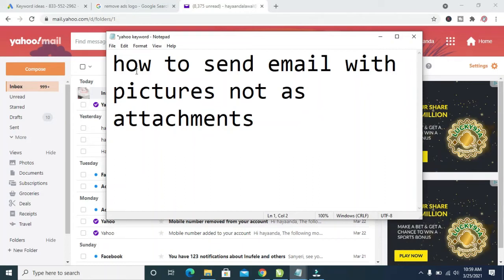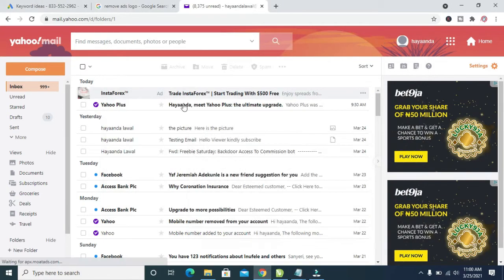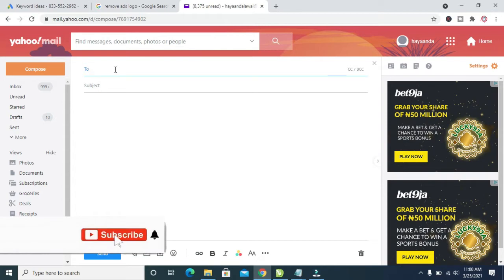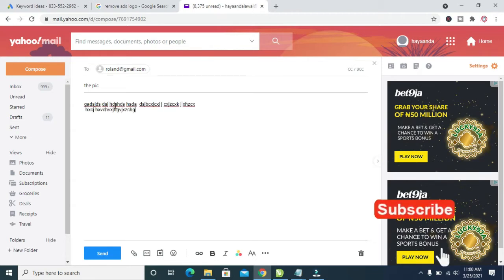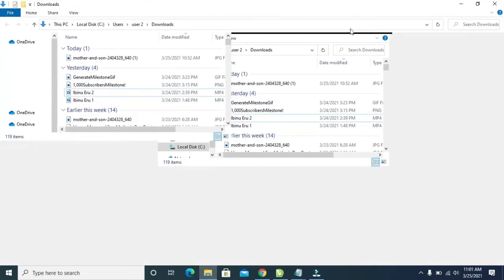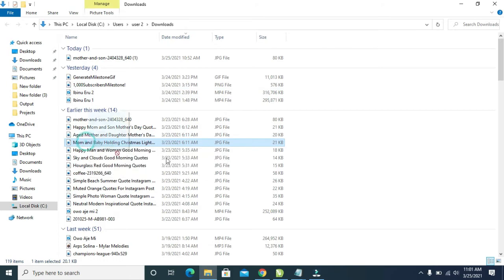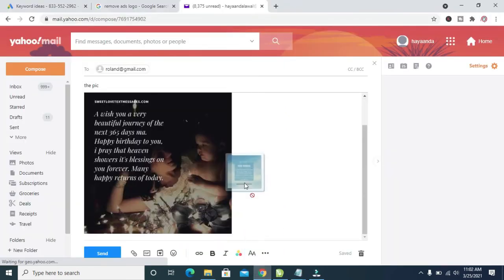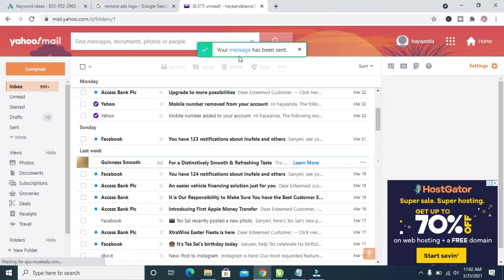How To Send Email With Pictures Not As Attachments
How to send email with pictures not as attachments this work with Yahoo mail, Gmail, Outlook, Hotmail and every other Email service.